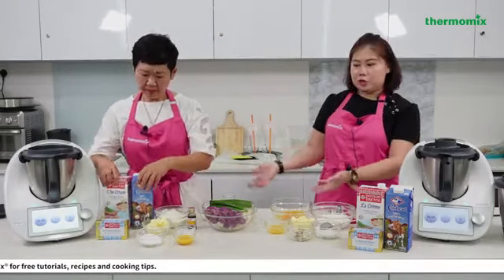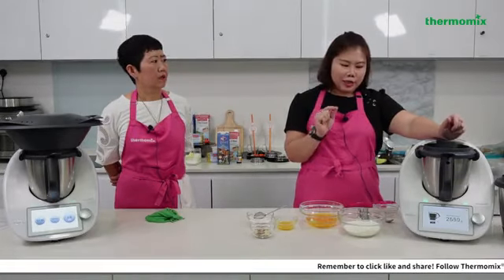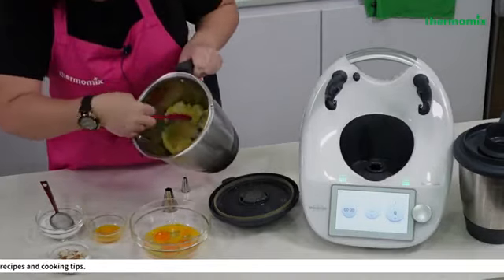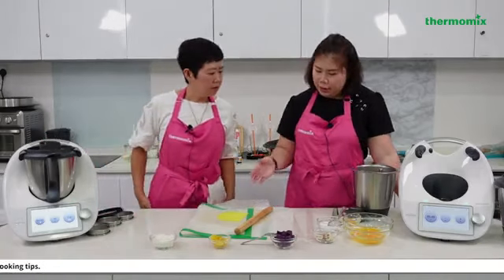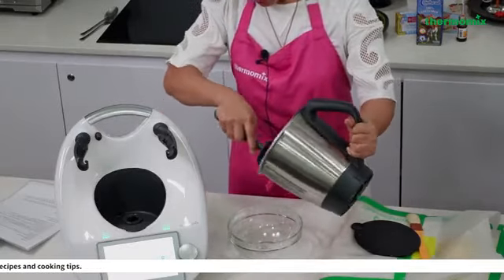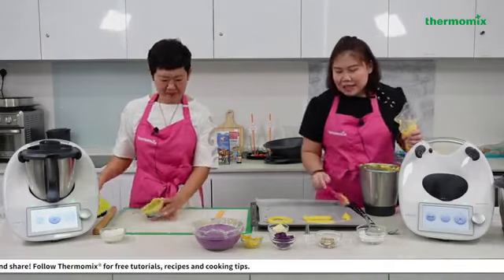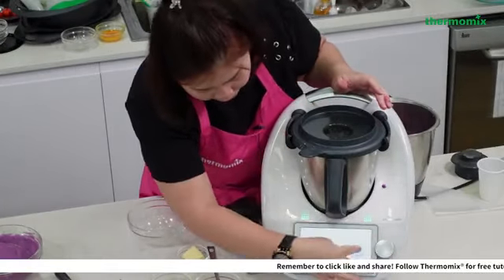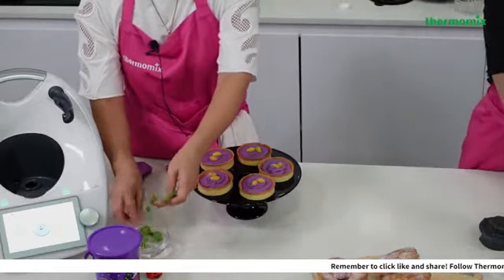Traditional Teochew Orh Nee (Yam) Paste and Pastry Variations (Thermomix® Singapore)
Join Culinary Instructor, Jeannie Lim and Fiona Celeste Seow of Home Food Culture, in this live tutorial, to learn how to make traditional Teochew Ornee (yam) Paste and make pastry variations!

About Jeannie Lim
An Instructor with a leading culinary institute, Jeannie is always passionate about cooking and baking. She frequently participates and organises charity bakes.

About Fiona Celeste Seow
Passionate about Peranakan & Eurasian cuisine, she started Home Food Culture to share the love of easy home cooked food with likeminded individuals.